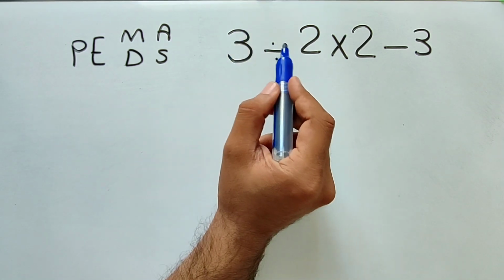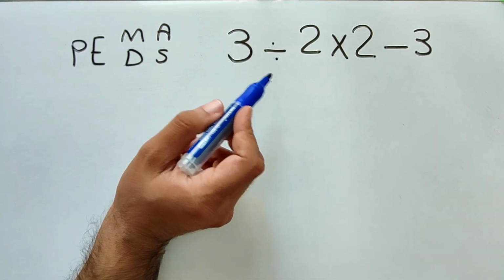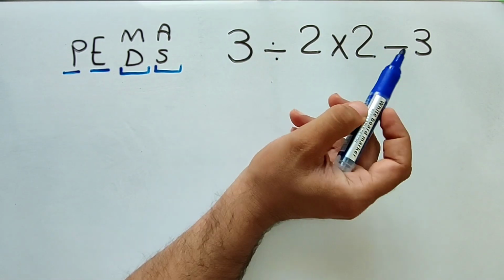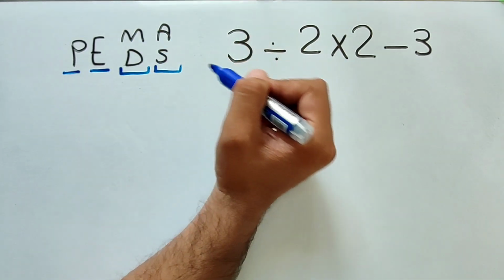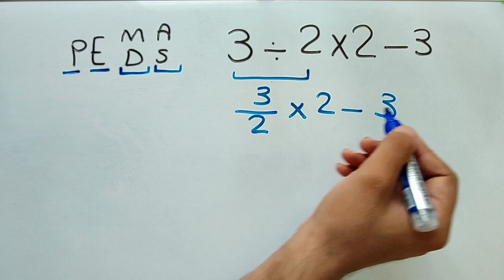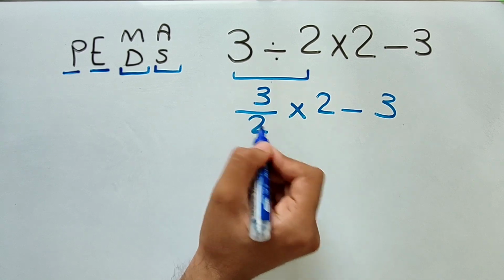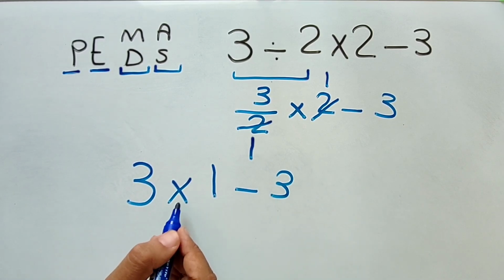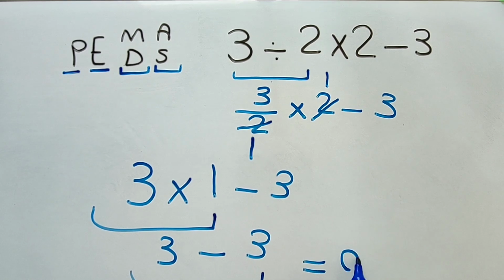Only 1% Can Solve This Math Problem!